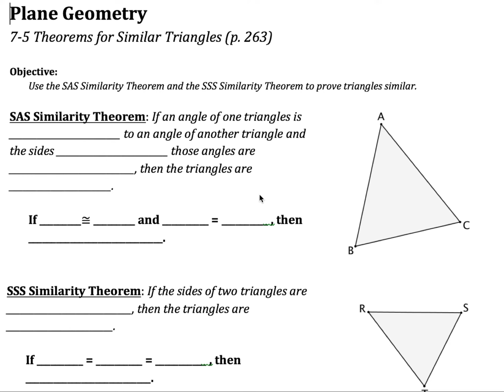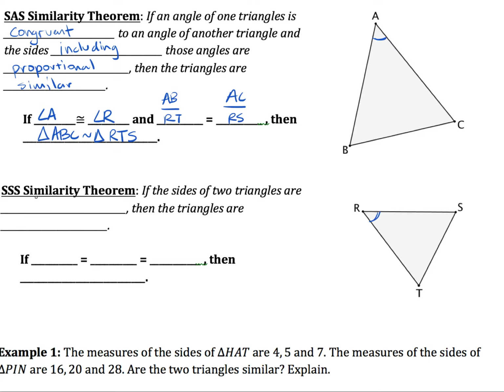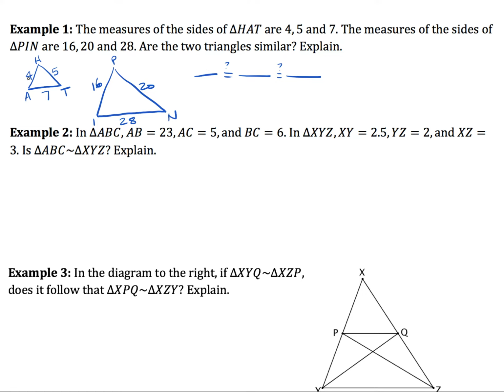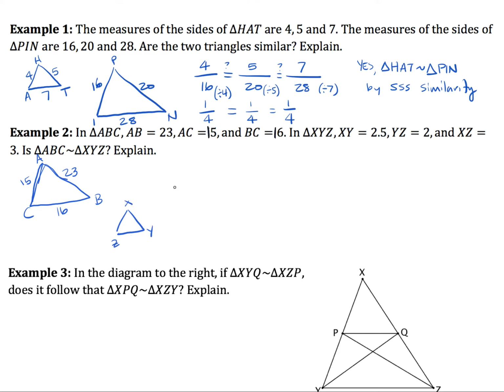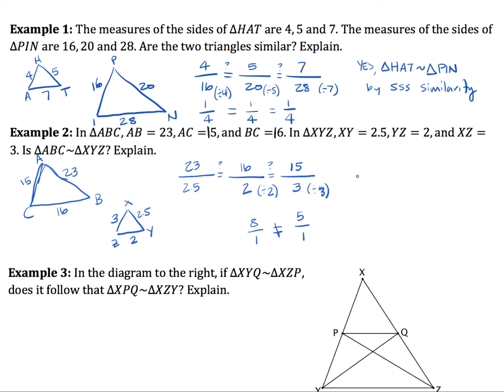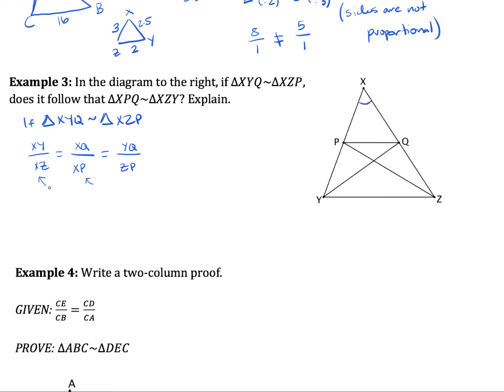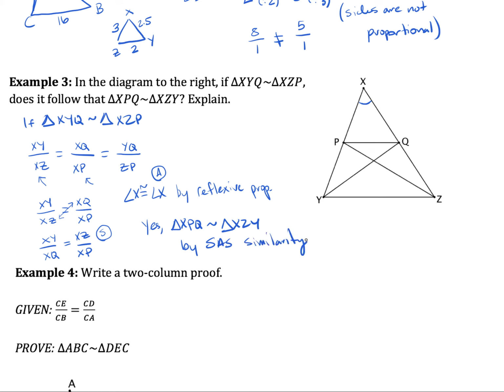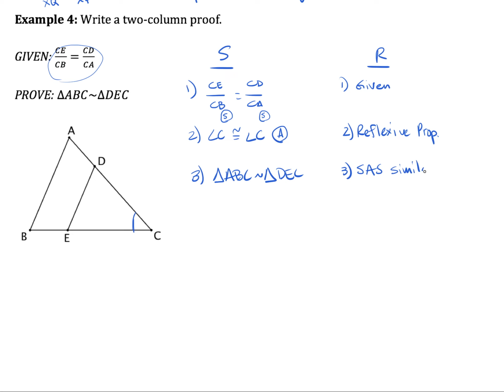7-5 Notes: SAS SSS SImilarity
Exploration of SAS and SSS Similarity for triangles